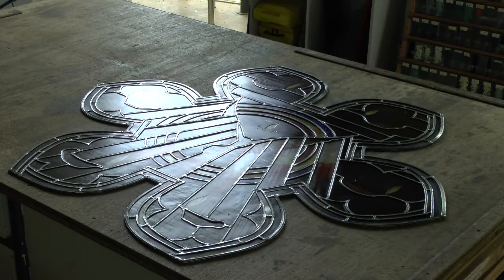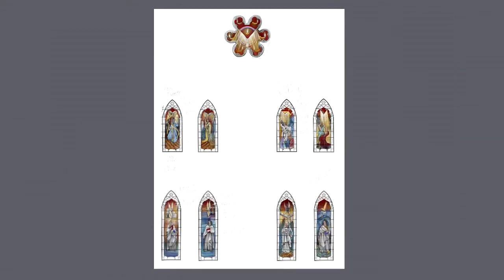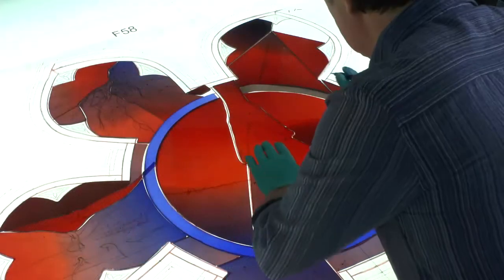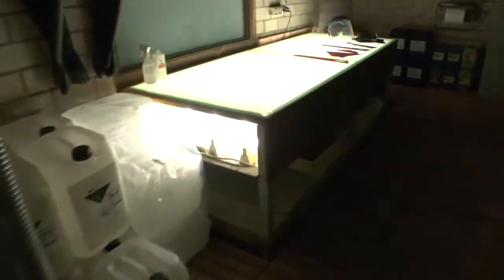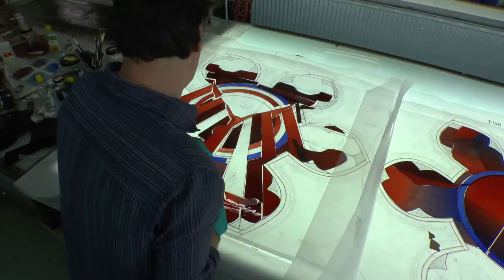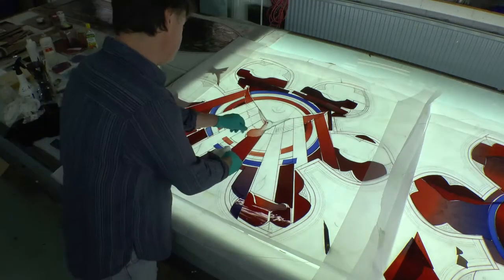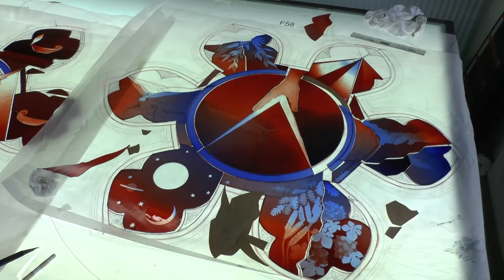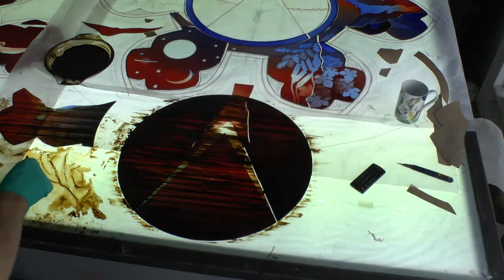shanghai roses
A short film showing the making and installation of the two Rose Windows in the Shanghai, Holy Trinity Church.The Music used in this Video was played by Monica Gutman and is credited at the end.